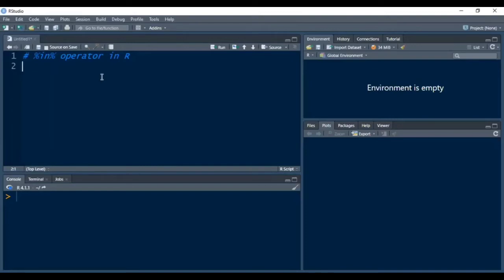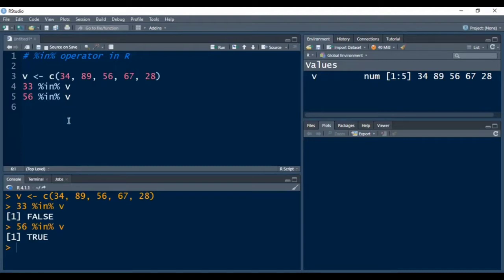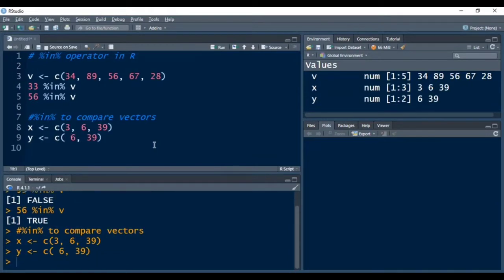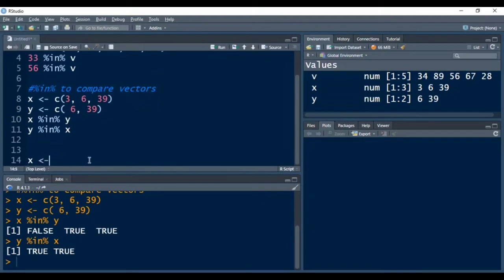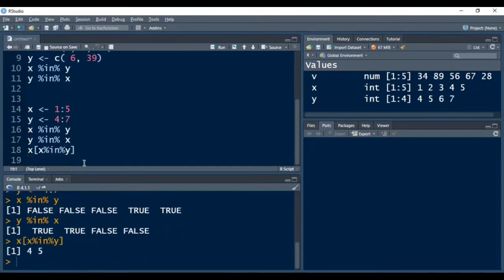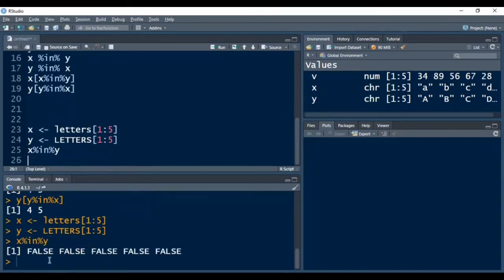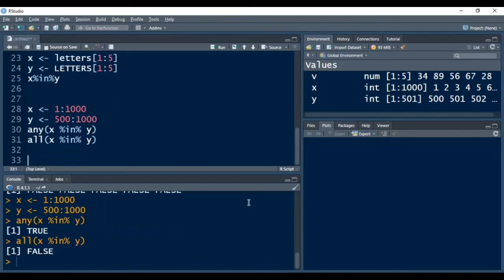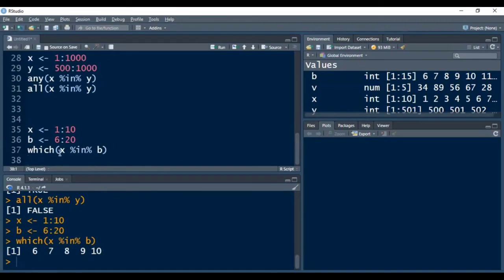%in% Operator in R